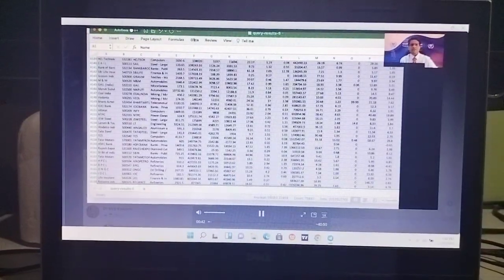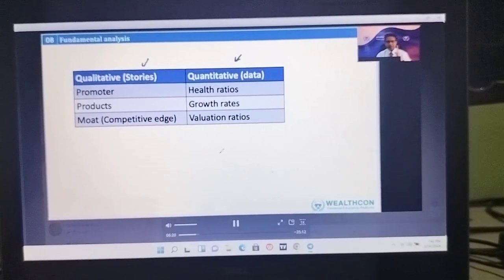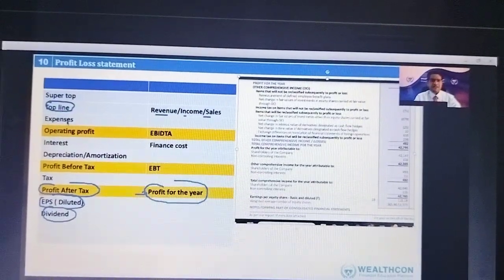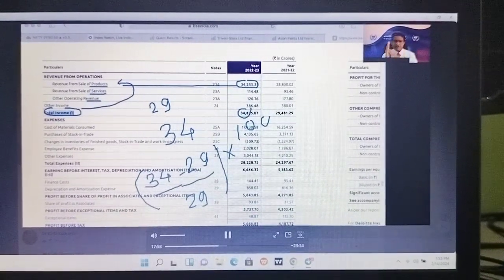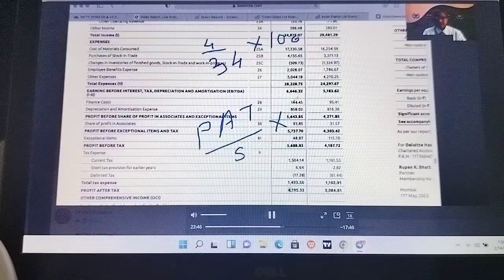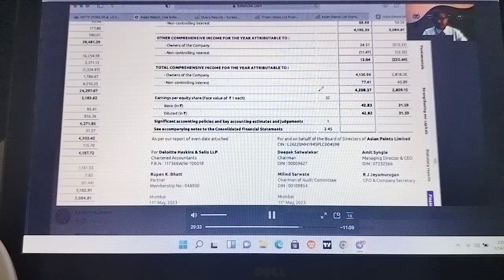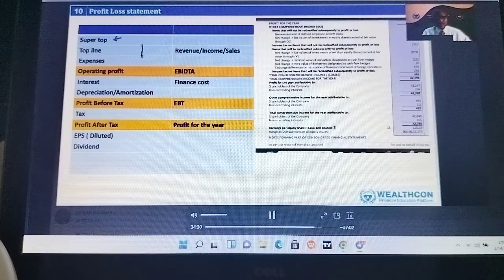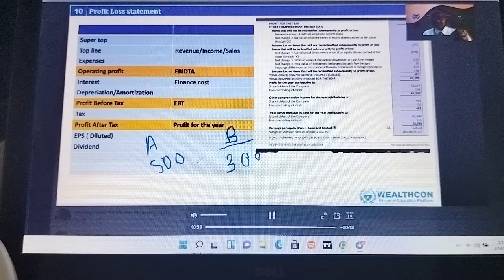HS Live 2 Part 2